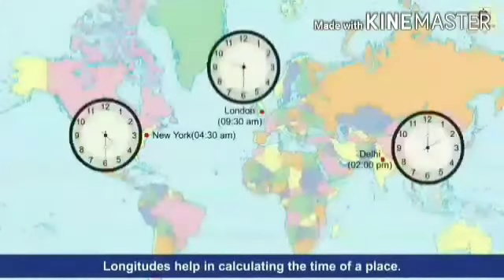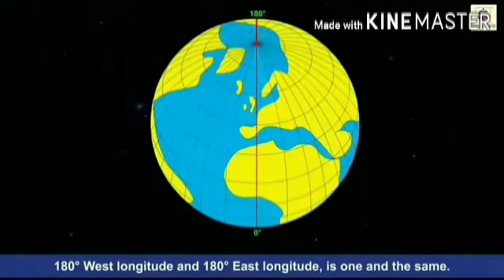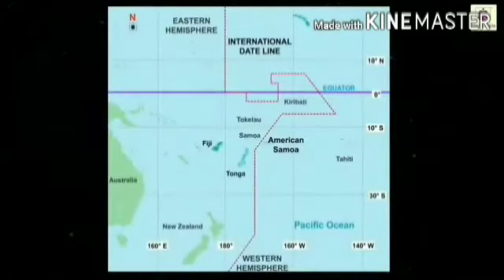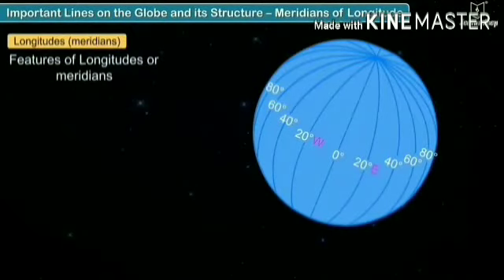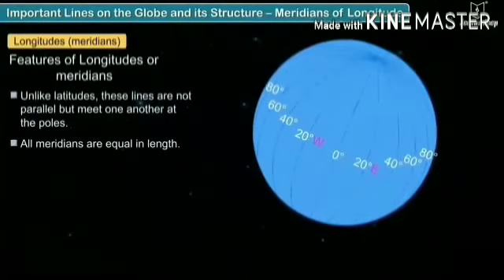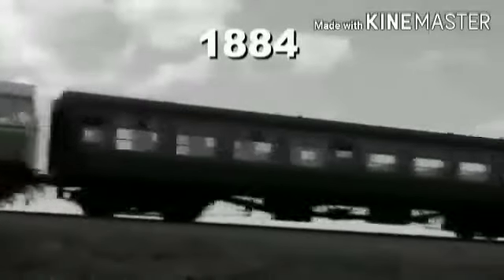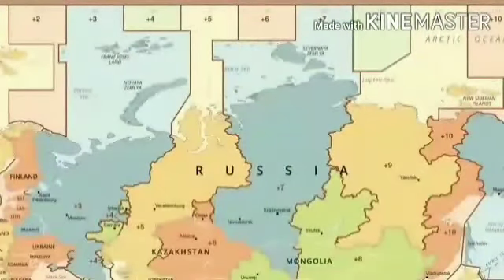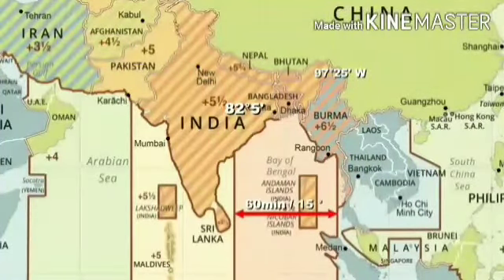Locating places on the Earth